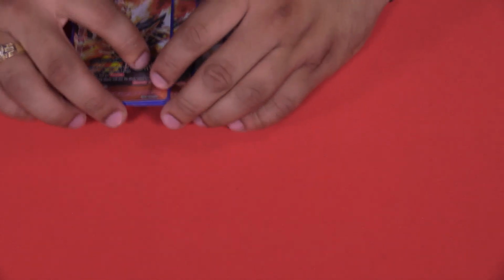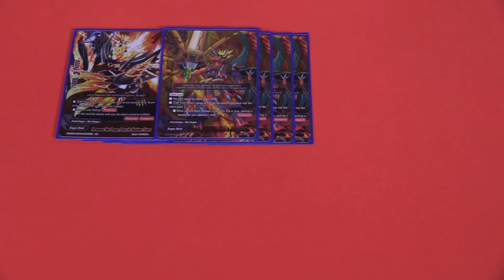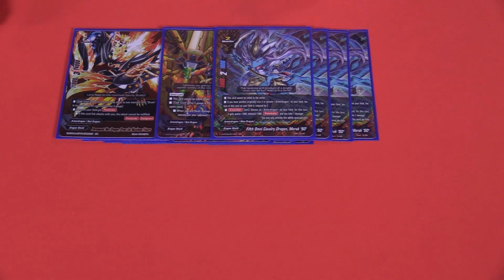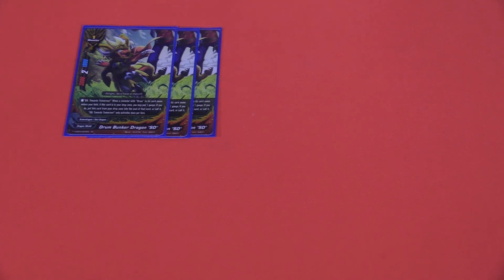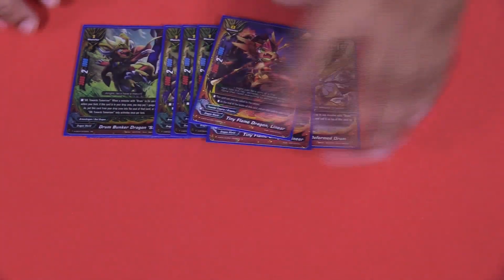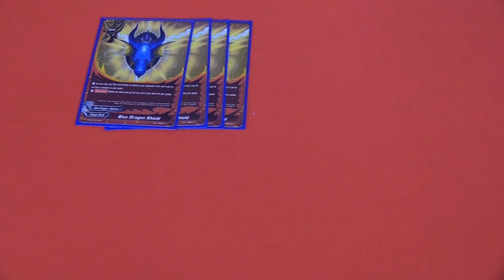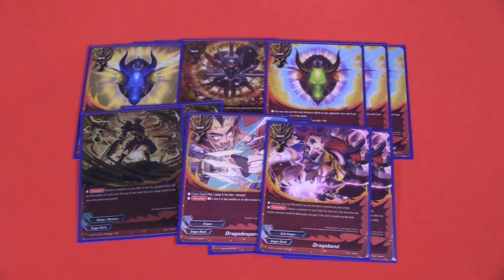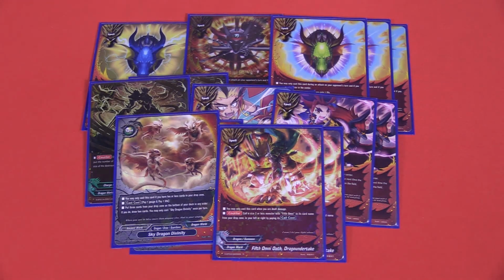Dalton's Future Card Buddyfight Drum Evolution Deck Profile (Post Crossing Generations)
Join Dalton as he shows you the deck recipe for his Drum Evolution deck post Crossing Generations. This deck features a lot of new and older cards, Don't forget to let us know what decks you want us to profile next!

Deck List:
Flag: Dragon World
Buddy: Drum Bunker Dragon “SD”

Monsters:
4x Paramaount Neo Dragon, Drum the Maximum Future
4x Fifth Omni Dragon Lord, Drum
4x Fifth Omni Cavalry Dragon, Merak “SD”
3x Drum  Bunker Dragon, “Drill Ram Buster Break!”
3x Drum Bunker Dragon “SD”
3x Fifth Omni Calvary Dragon, Fire Sword Doble
2x Super Deformed Drum
2x Tiny Flame Dragon, Linear

Items:
4x Crismson Fist, Dragoplus
1x Fifth Omni Dragon Fist, Ablaze

Spells:
4x Blue Dragon Shield
3x Blade Dragon Shield
3x Green Dragon Shield
2x Dragosucced
2x Dragodesperate
2x Dragobond
2x Sky Dragon Divinity
2x Fifth Omni Oath, Dragoundertake